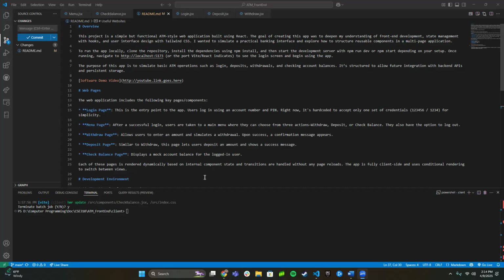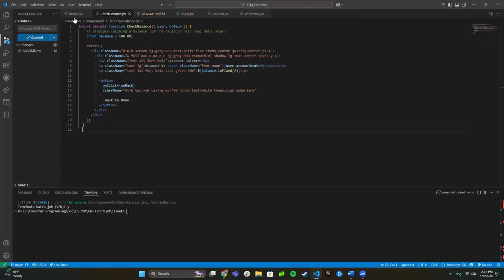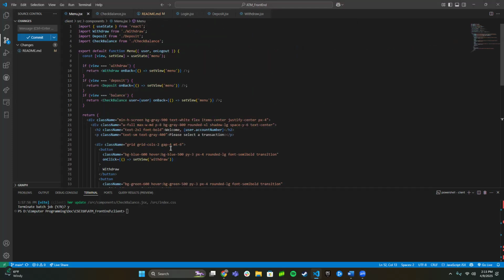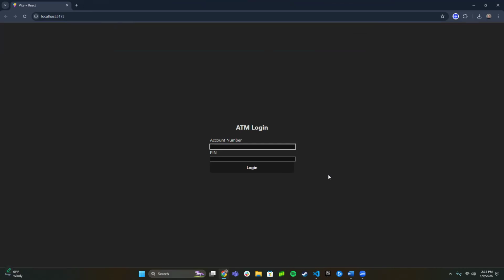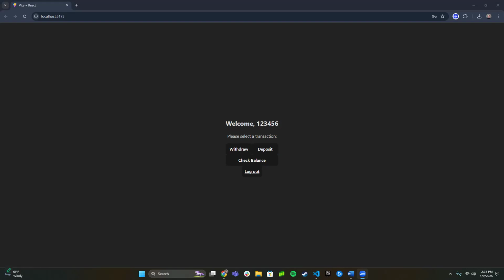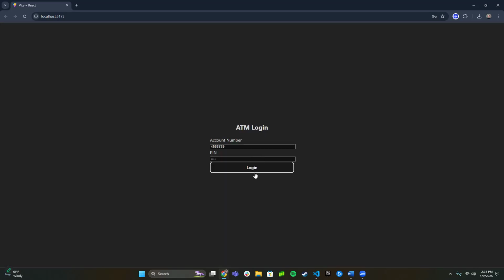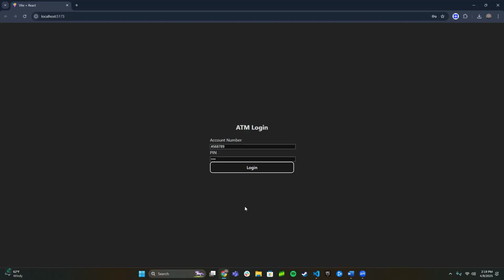ATM FrontEnd demo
This video is a demonstration of what I have learned so far using React and Tailwind CSS.
This project is a simple but functional ATM-style web application built using React. The goal of creating this app was to deepen my understanding of front-end development, state management with hooks, and user interface design with Tailwind CSS. I wanted to simulate a practical banking interface and explore how to structure reusable components in a multi-page application.